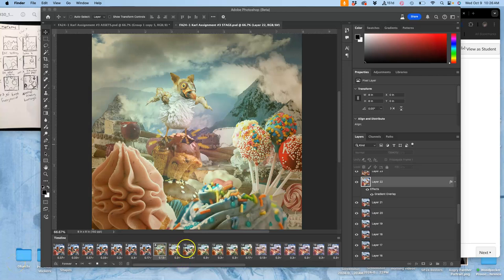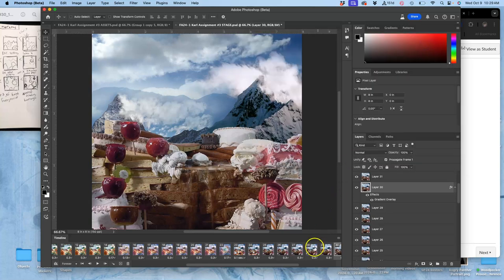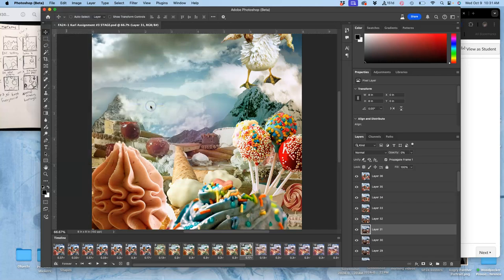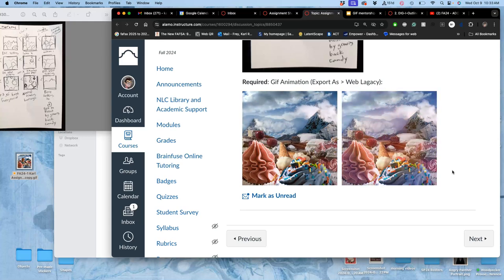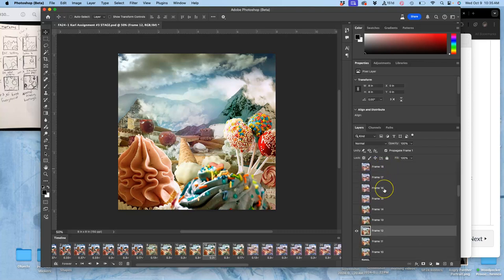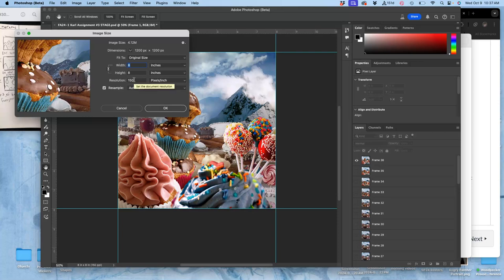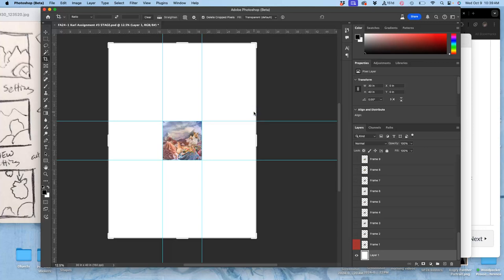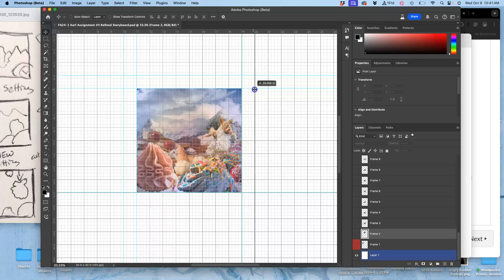12 Outputting as a An Animated GIF from Photoshop and Setting Up your Refined Storyboard